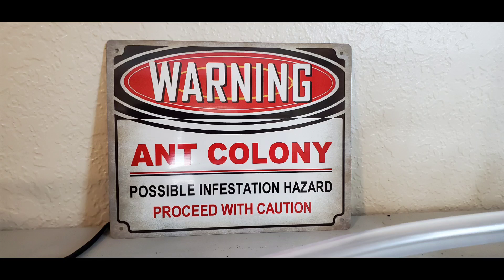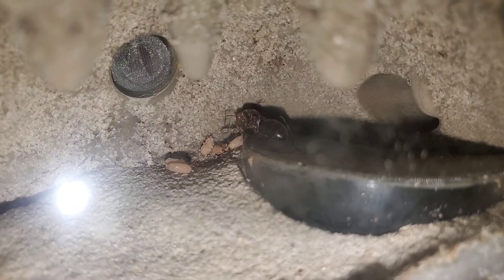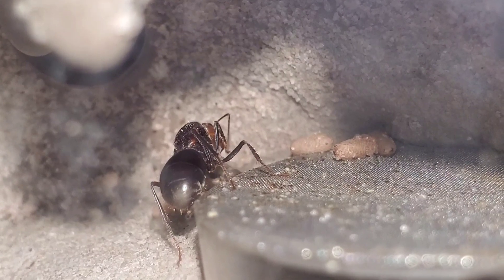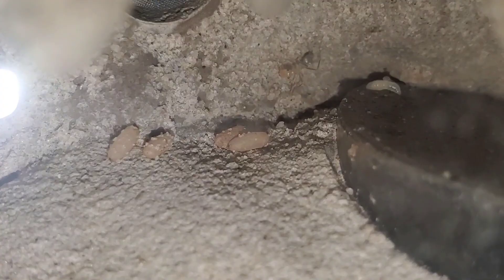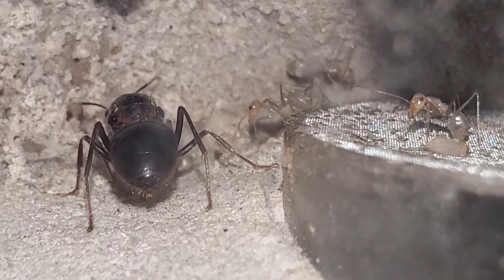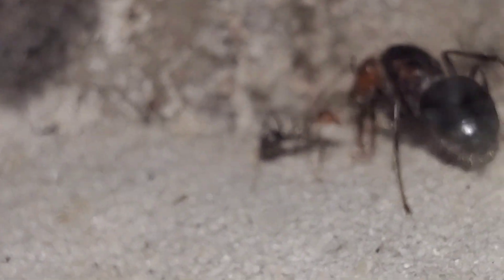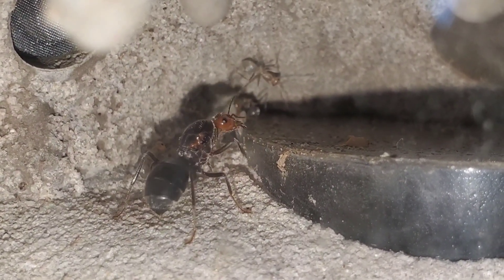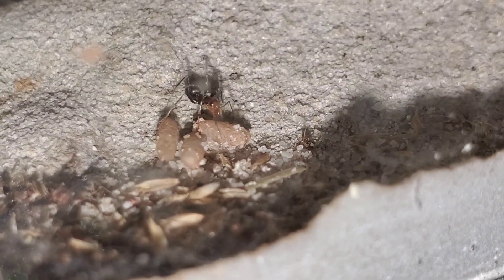Myrmecocystus Mendax Ants First Workers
This is an introduction to my new Myrmecocystus cf. Mendax Colony.